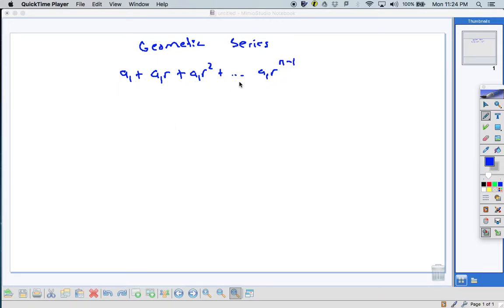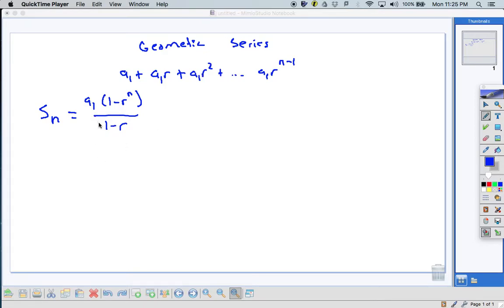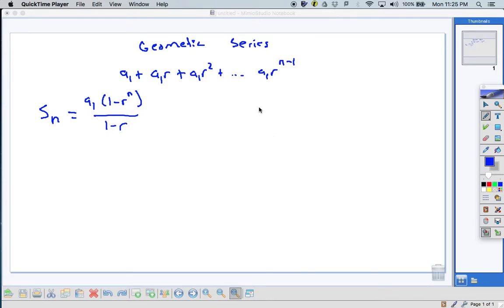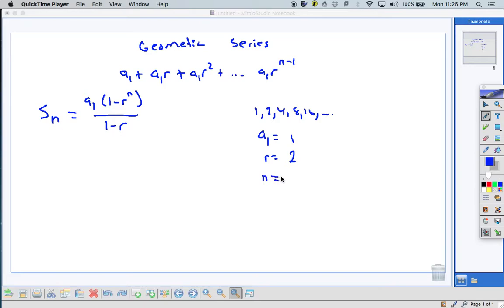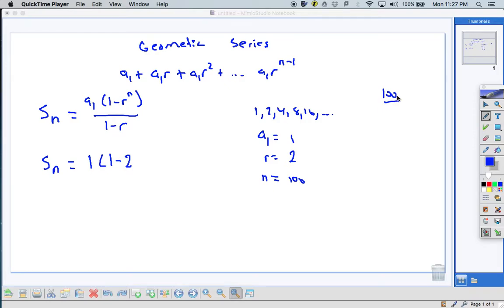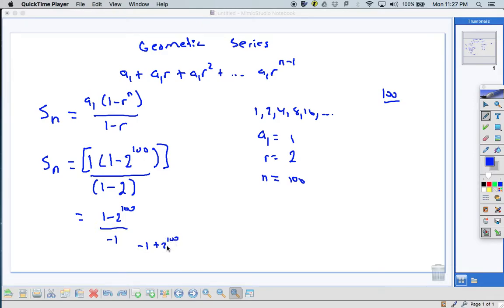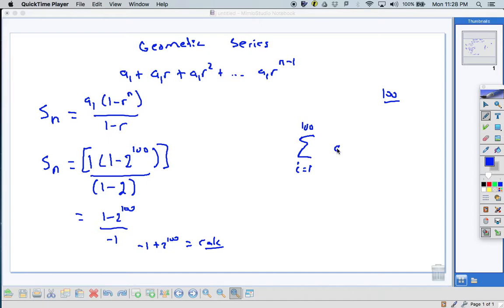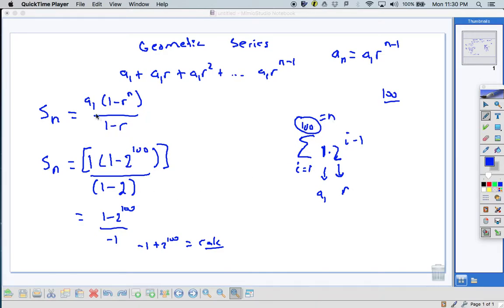Geometric Series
How to solve geometric series problems